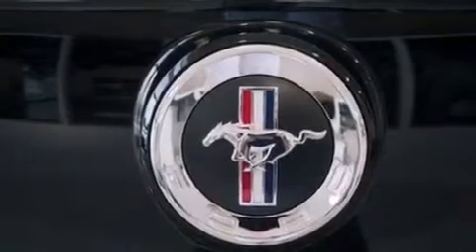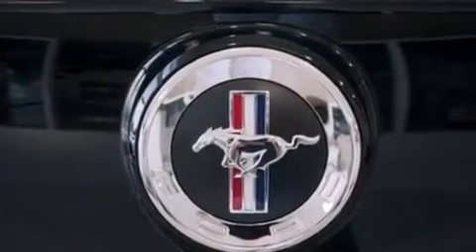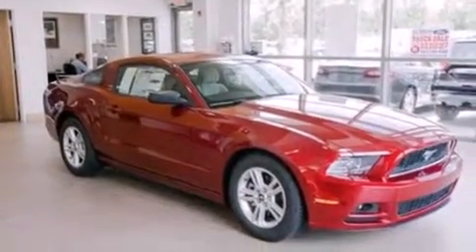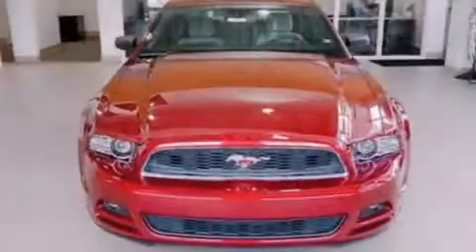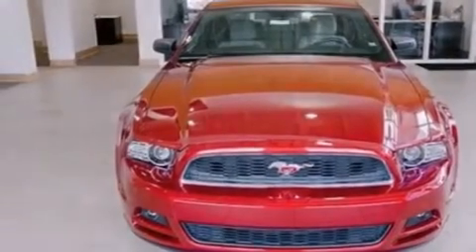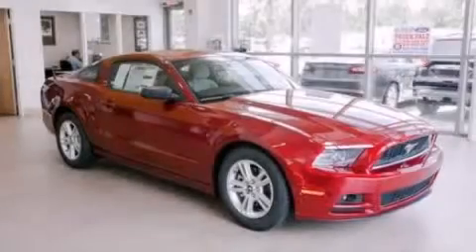2014 FORD MUSTANG Hardeeville SC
We have been honored to serve the Hardeeville SC area , we promise that your experience at our dealership will exceed your expectations ! Year : 2014 Make : FORD Model : MUSTANG Engine : 3.7L V6 24V MPFI DOHC Trans . : 6-SPEED AUTOMATIC Exterior : RACE RED Miles : 17 Stock : 00C48338 O C Welch Ford Lincoln 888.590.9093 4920 Independence Boulevard Hardeeville , SC 29927